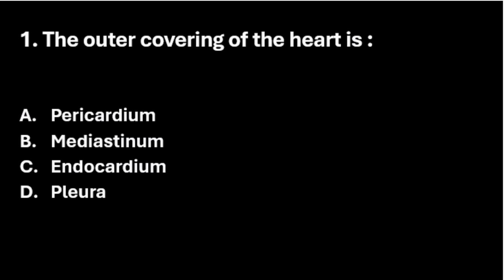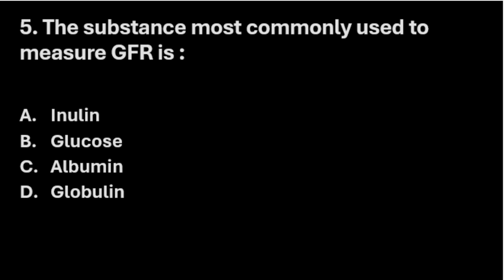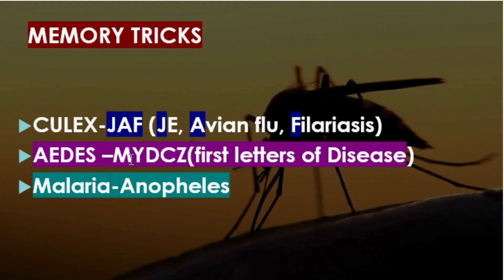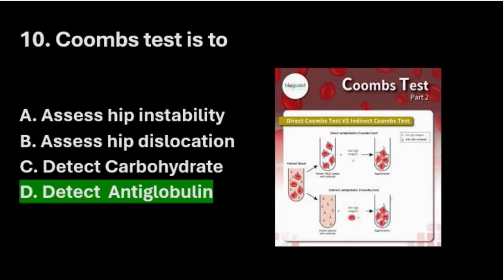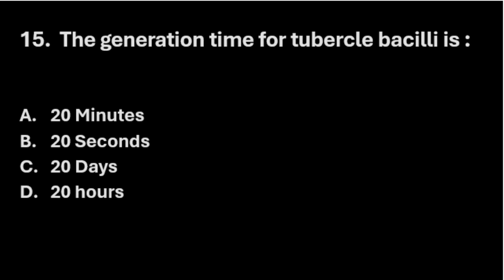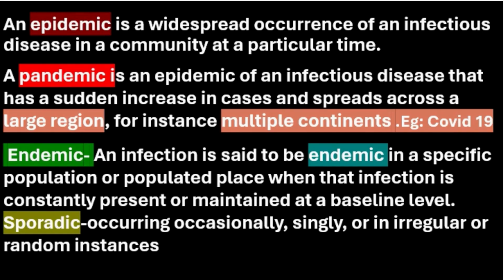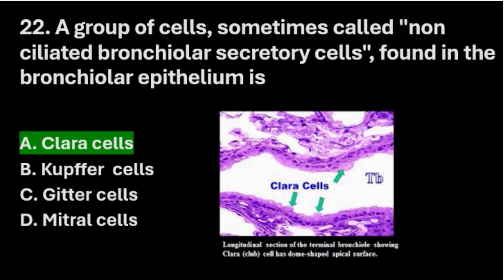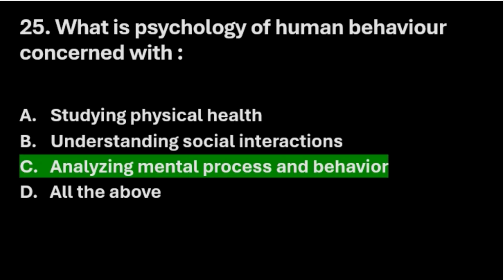GOVT EXAMS -NURSING OFFICER,MOCK TEST&EXPLANATION PART 42